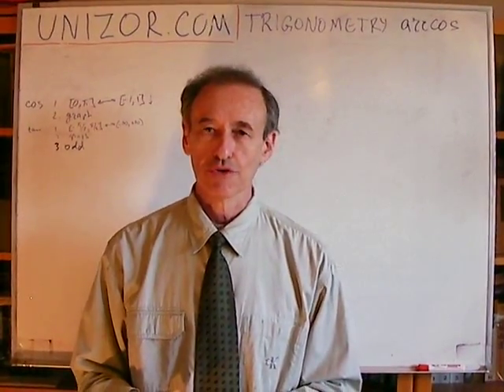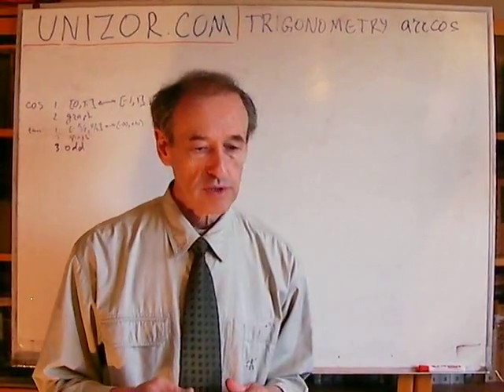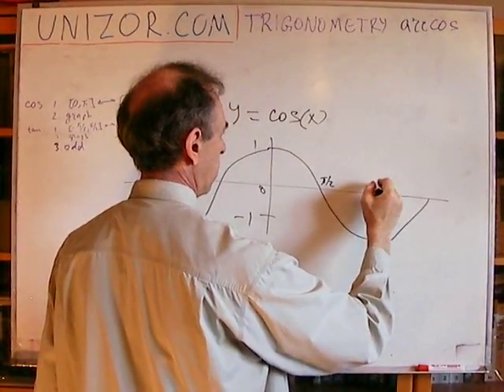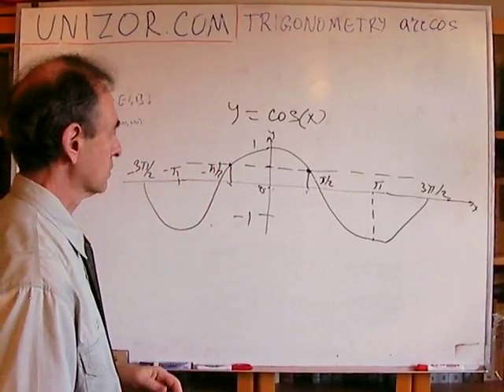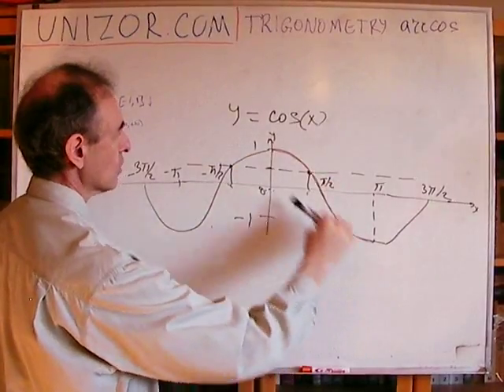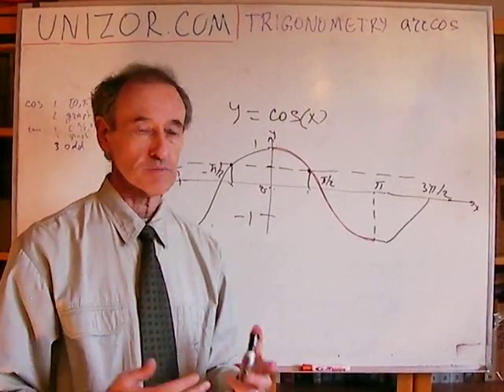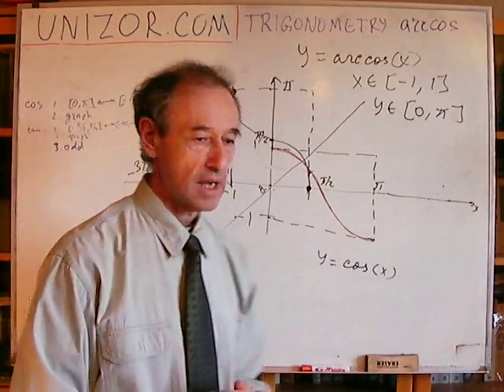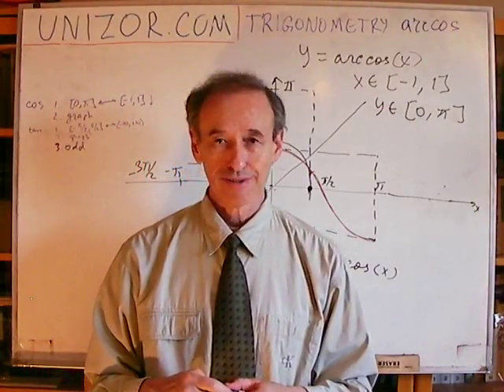Unizor - Trigonometry - Function ARCCOS(x)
The original cosine function defined for any real argument does not have an inverse function because it does not establish a one-to-one correspondence between its domain and a range.
To be able to define an inverse function, we have to reduce the original definition of a cosine function to an interval where this correspondence does take place. Any interval where cosine is monotonic and takes all values in its range would fit this purpose.

For a function y=cos(x) an interval of monotonic behavior is usually chosen as [0,π], where the function is monotonously decreasing from 1 to −1.
This variant of a cosine function, reduced to an interval where it is monotonous and fills an entire range, has an inverse function.

The inverse function to it is called arccosine and is symbolized as y=arccos(x).

Its domain is a segment [−1,1] (same as a range of y=cos(x)) where it is monotonously decreasing from π to 0 (same as a domain of y=cos(x)).

Its codomain and a range is a segment [0,π] (same as a domain of y=cos(x)).

Graphs of functions y=cos(x) with a domain [0,π] and a range [−1,1] and y=arccos(x) with a domain [−1,1] and a range [0,π] are symmetrical relative to a bisector of a main coordinate angle between positive directions of X-axis and Y-axis.